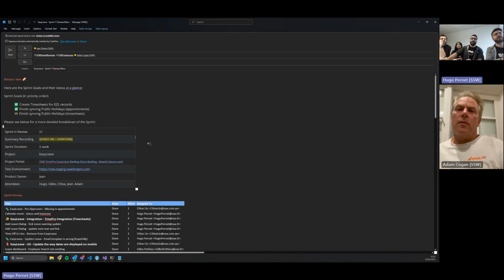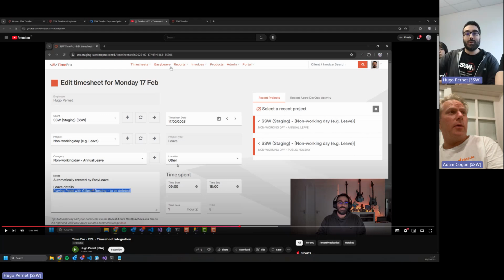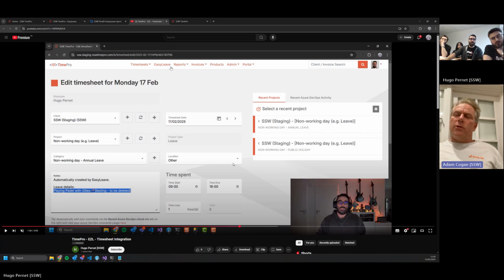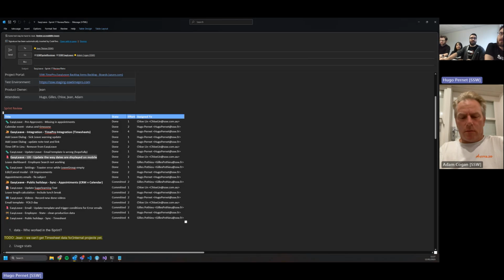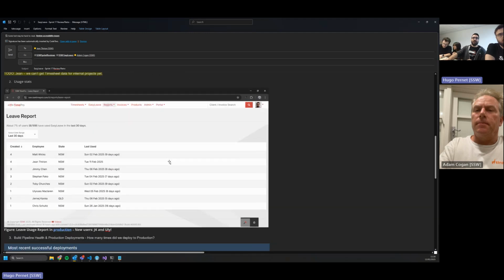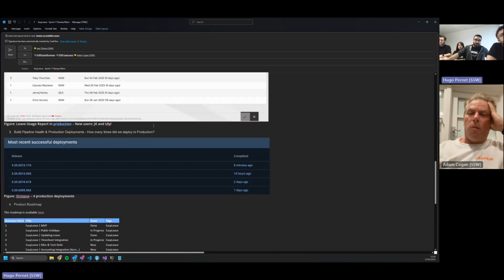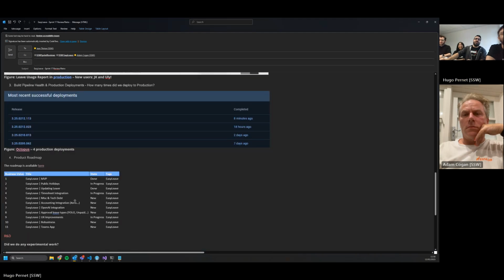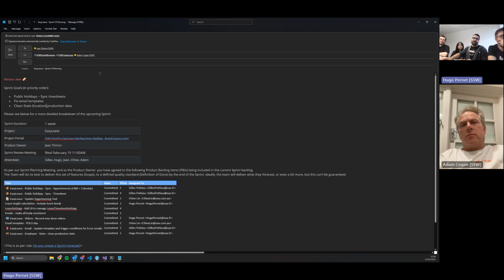TimePro - EasyLeave - Sprint 17 Review+Retro